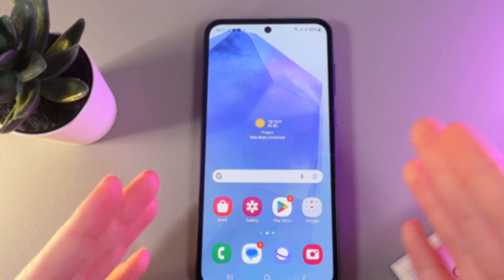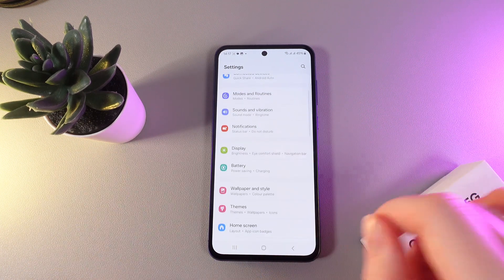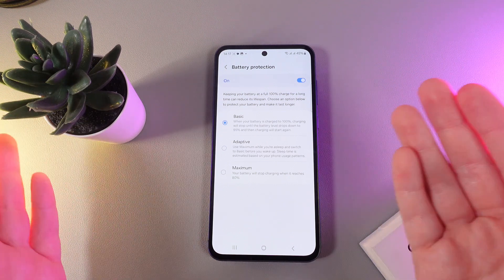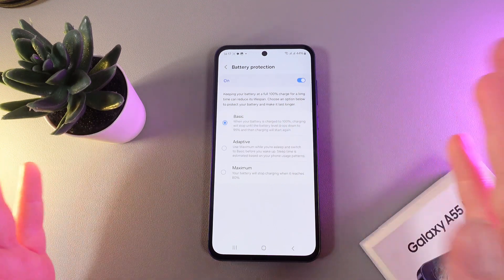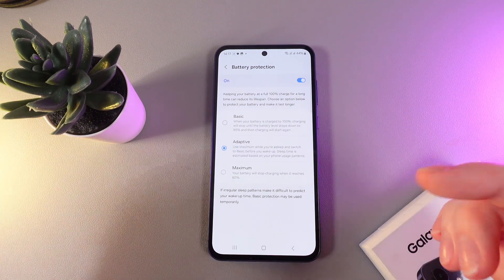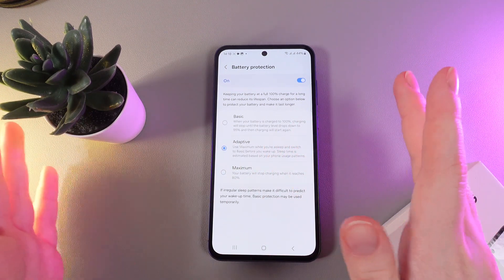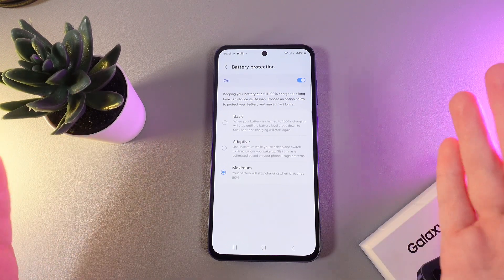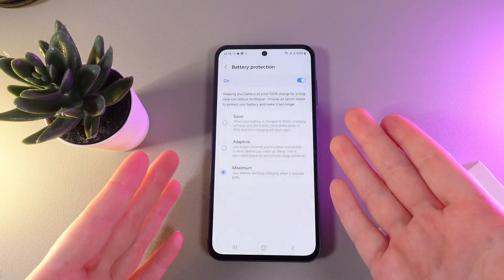How to Protect Battery by Setting Charge Limit on Samsung Galaxy A55 5G | Hidden Features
Want to extend the lifespan of your Samsung Galaxy A55 5G battery? Learn how to set a charge limit and prevent overcharging! This video explains everything step-by-step, ensuring your device stays protected and performs well over time. Discover useful settings that can enhance your phone's battery health and give it longer life. Make sure you know these tips to avoid battery wear today!